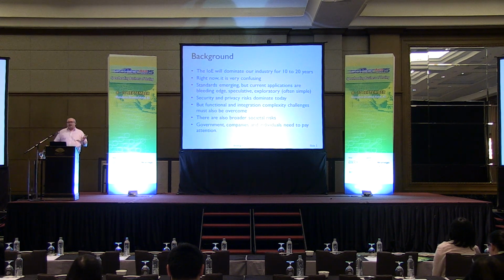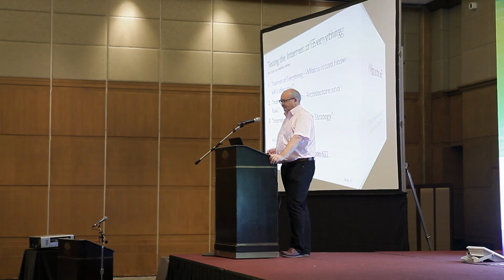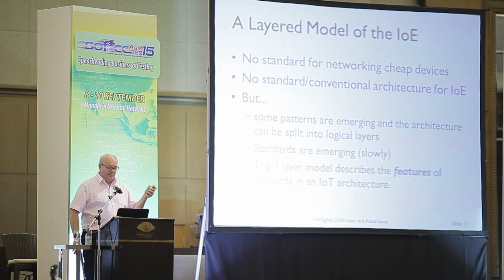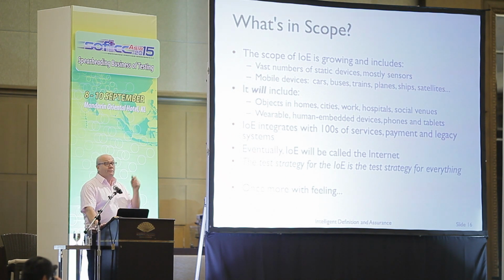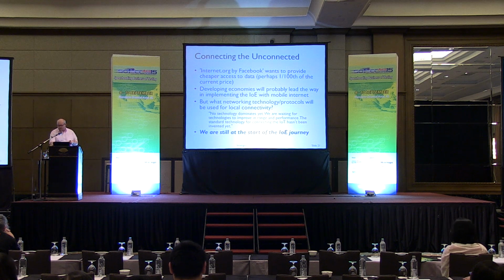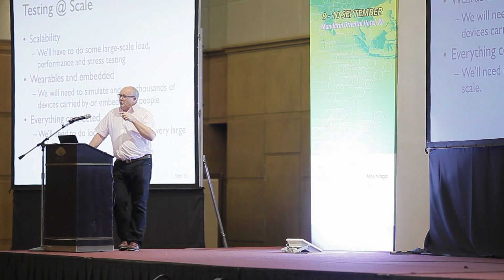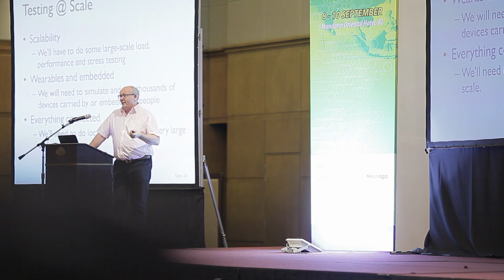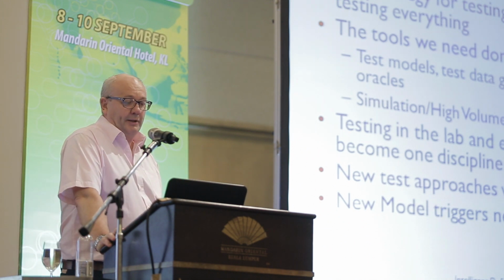SA2015-KN-5: How to Test Internet of Everything